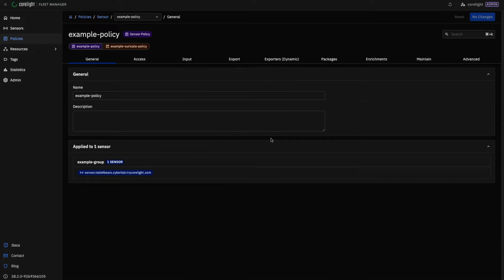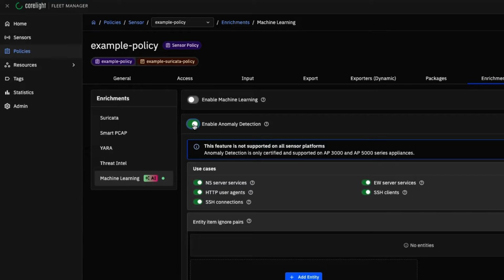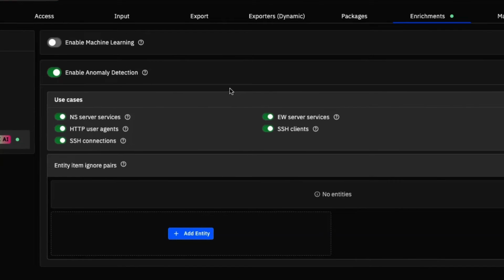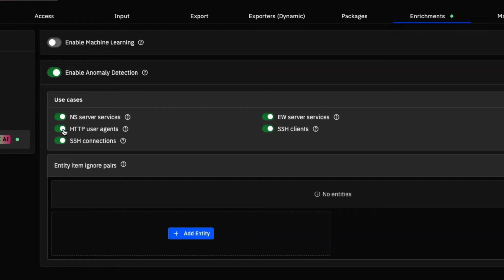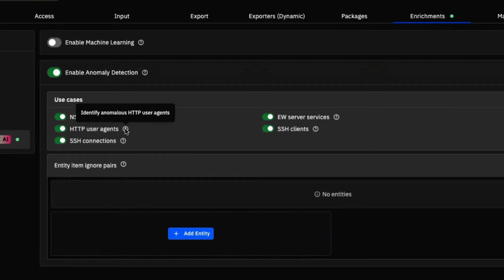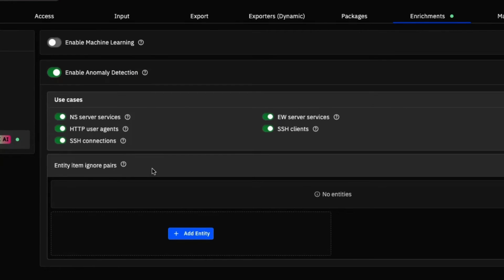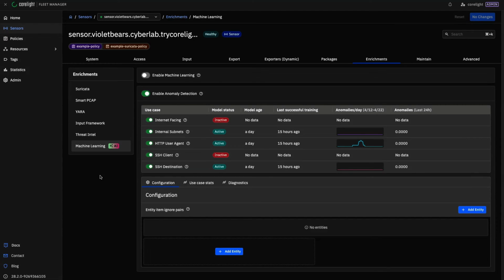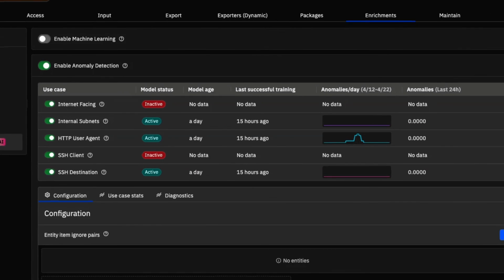How to enable Corelight's Anomaly Detection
In this video, we walk through the steps to enable Corelight's Anomaly Detection engine on a Corelight Sensor, and show what a sensor looks like after the baselining (learning) period has completed.